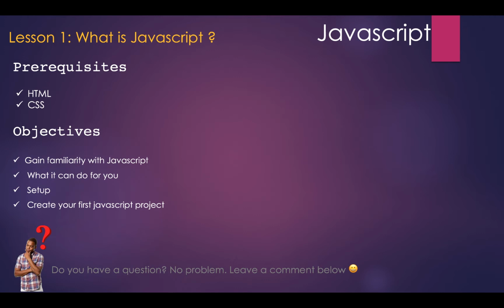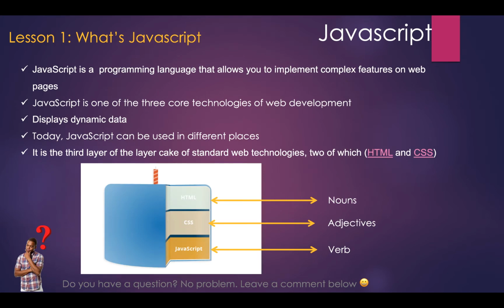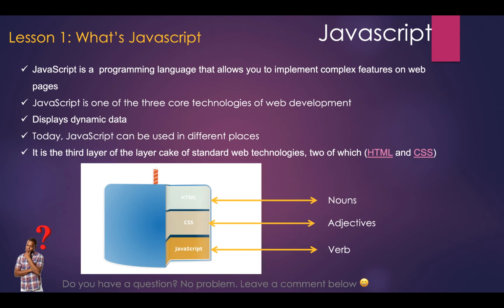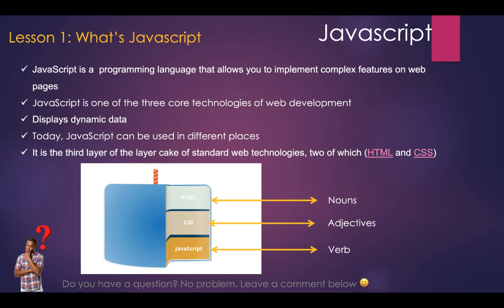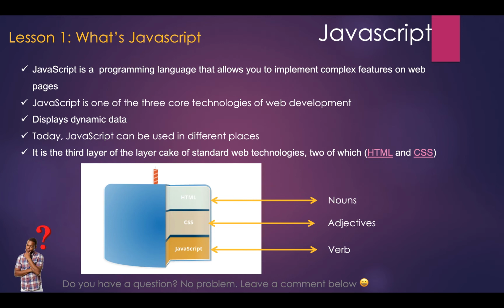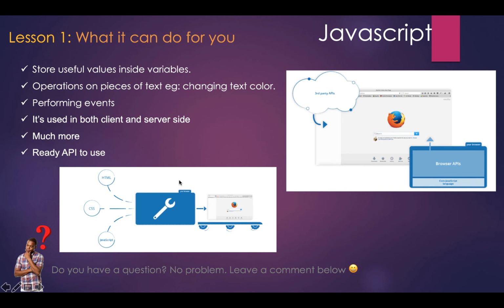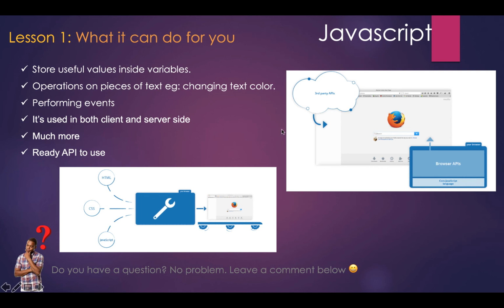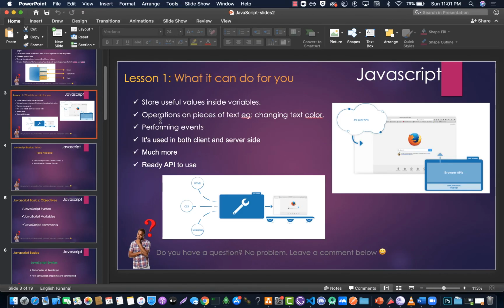Introduction to Javascript - Absolute Beginner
In this lesson I explained what's Javascript and what it can do for you